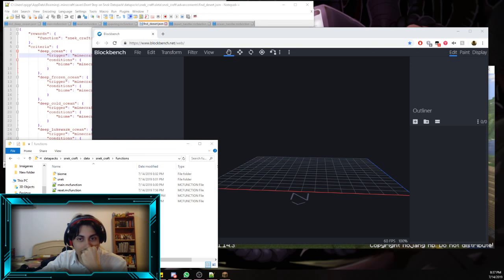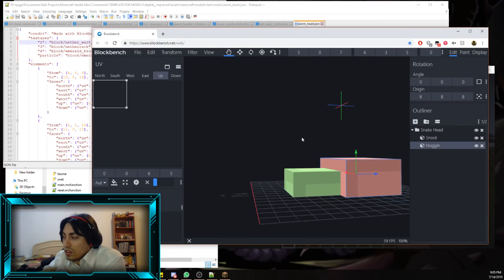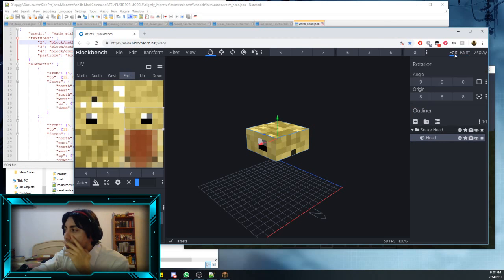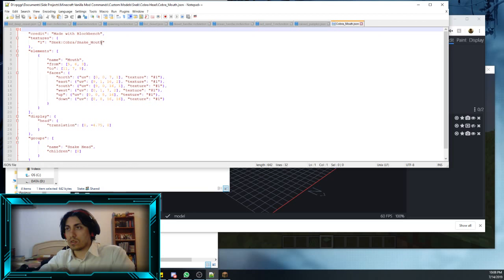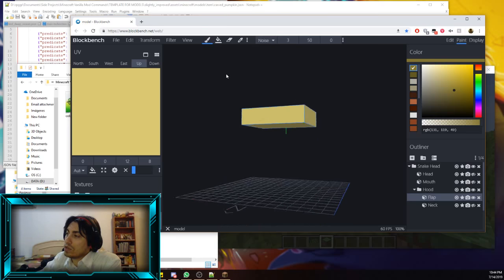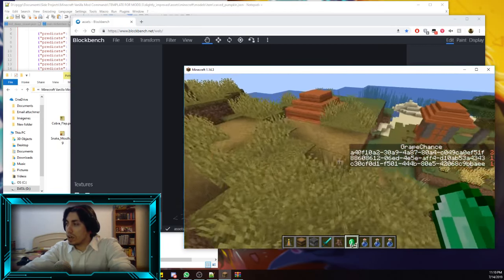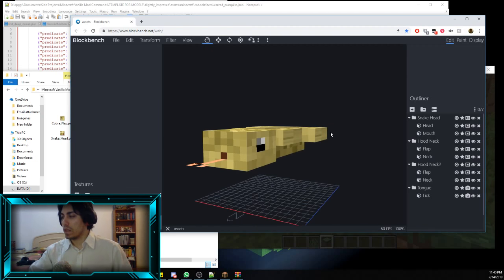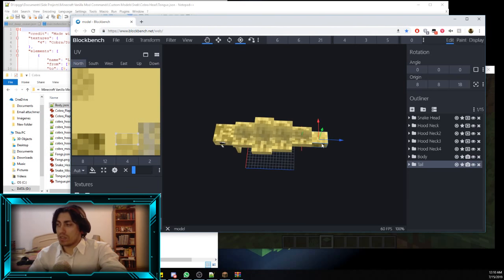Making Minecraft Datapacks! Sneks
Gonna make some sneks